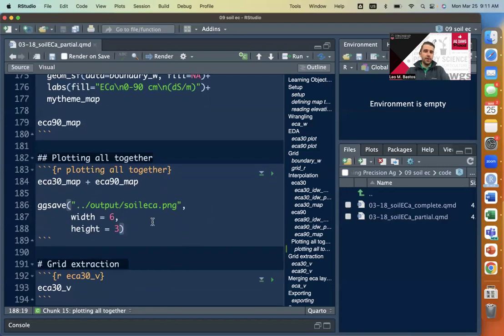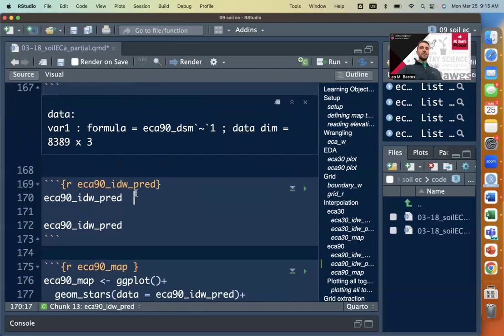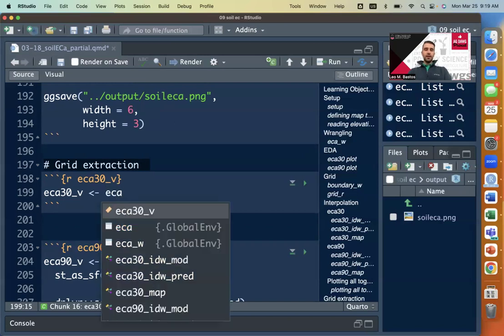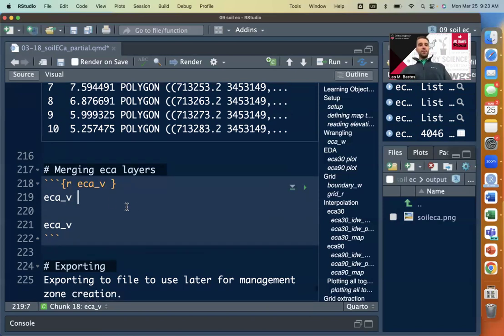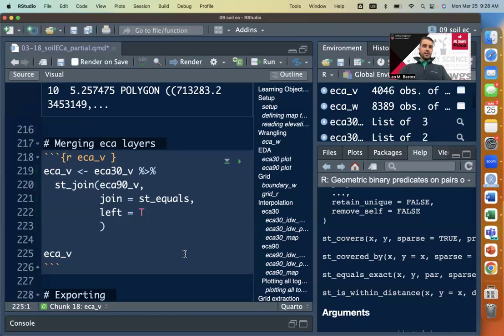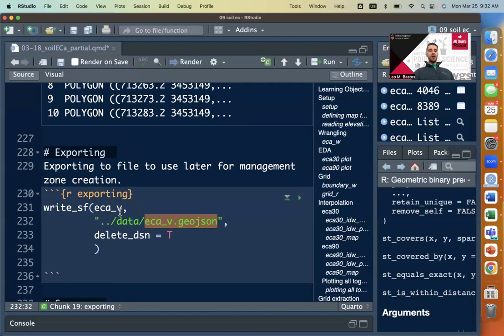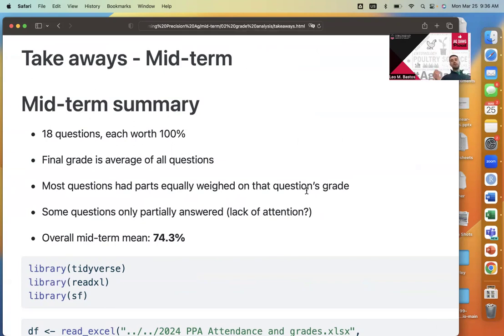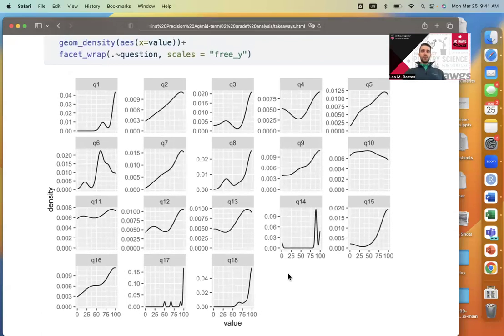2024 Mar 25 - Advanced PA - Soil ECa pt 3